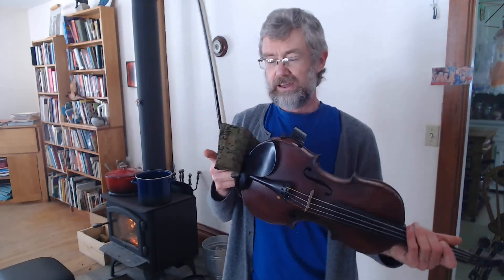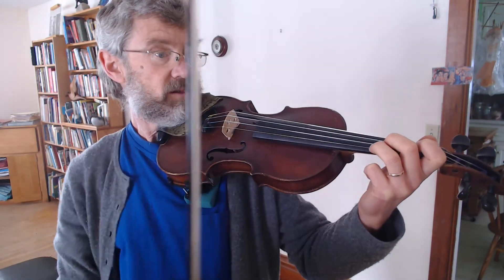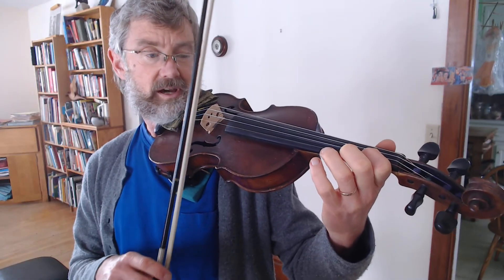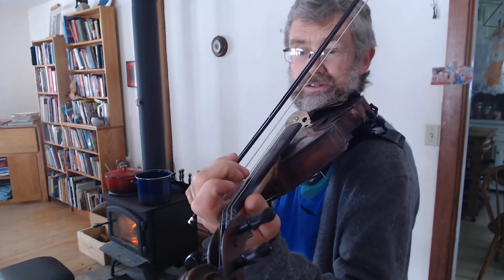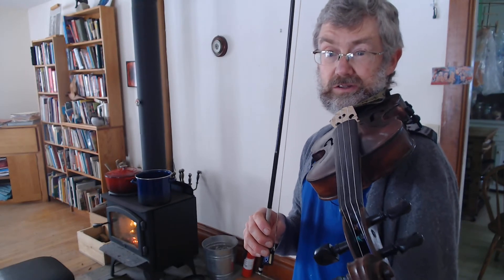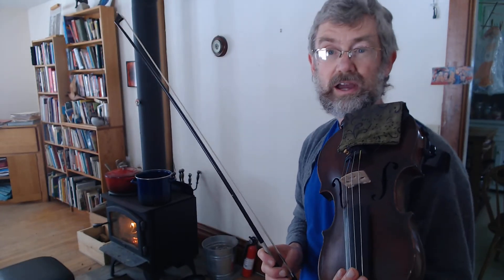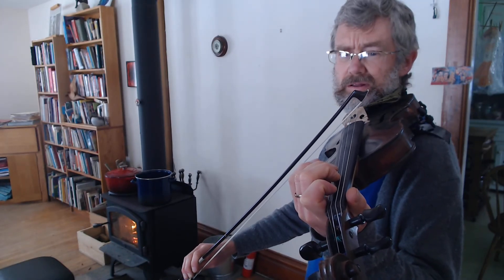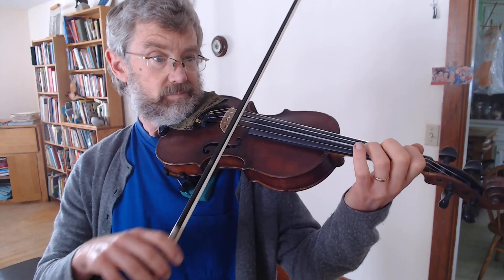May Song practice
Teaching May Song fingering with a slow run-through at the end.